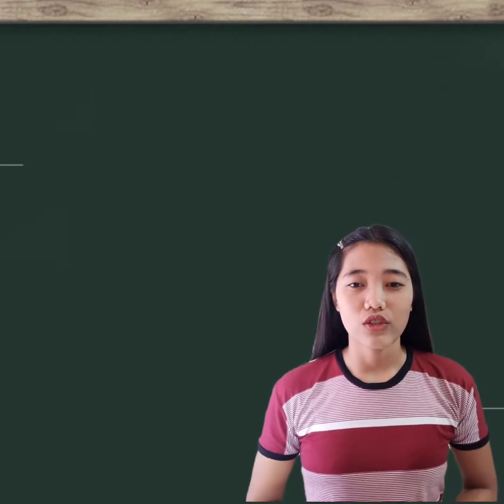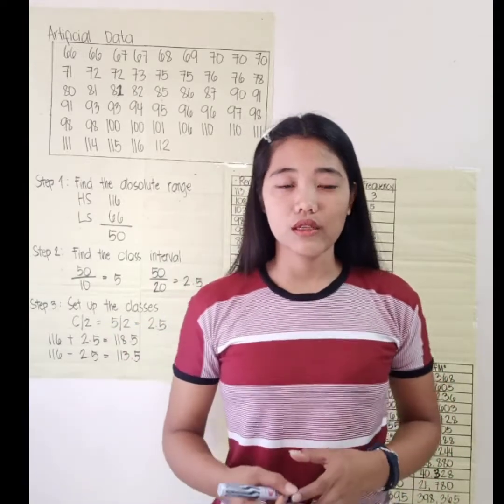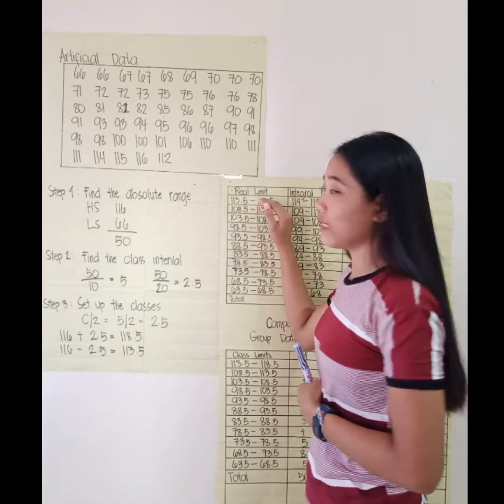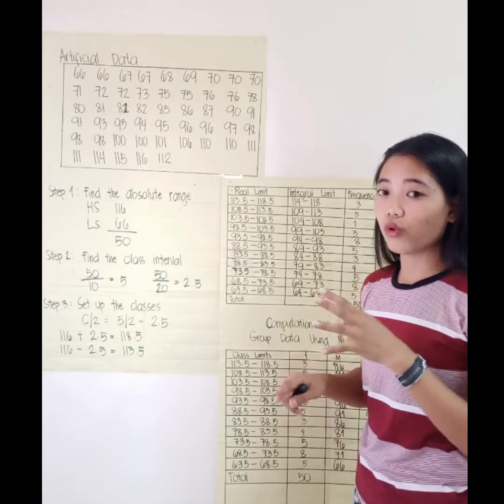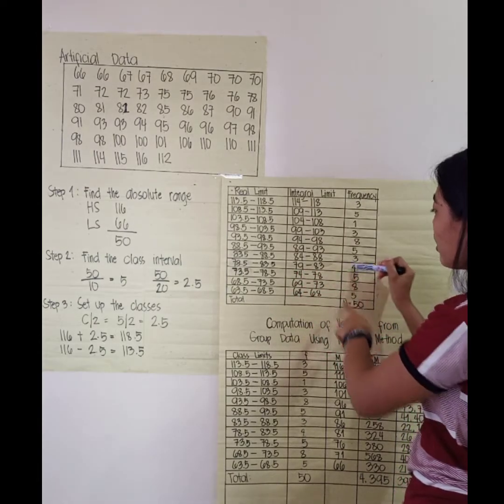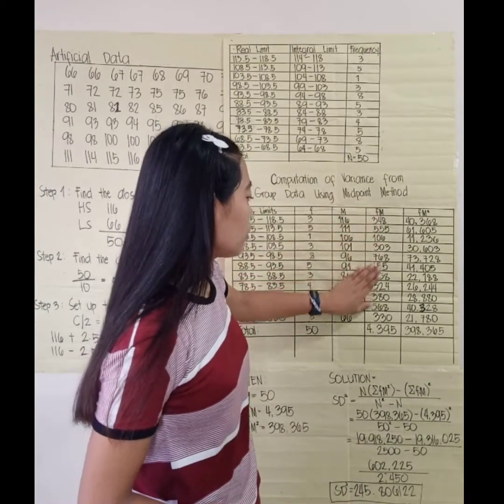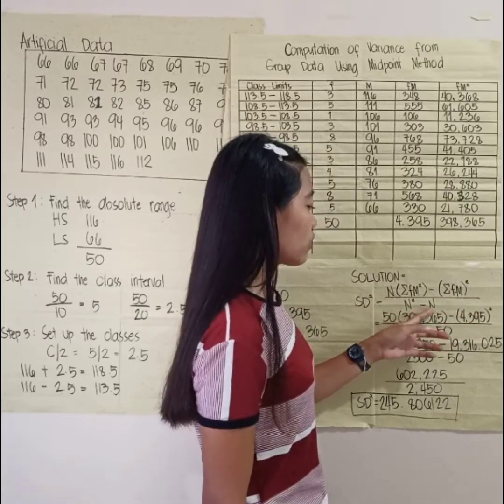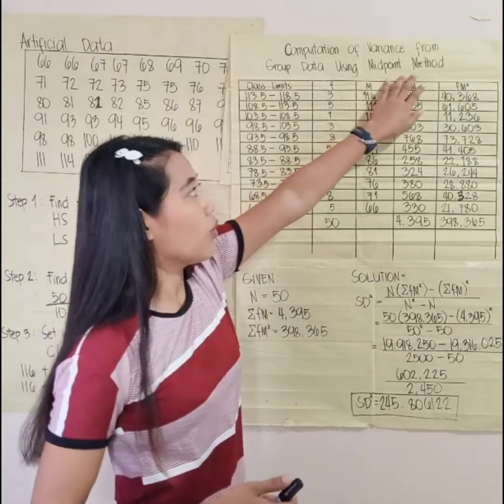Variance from Grouped Data Using Midpoint Method